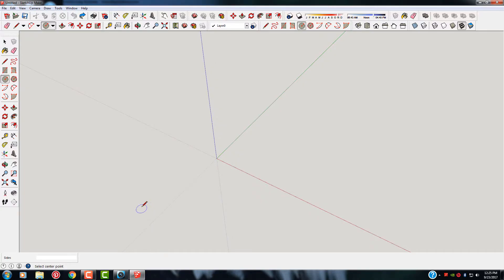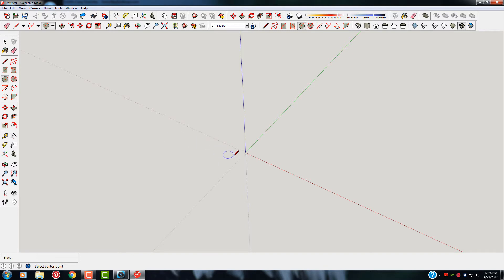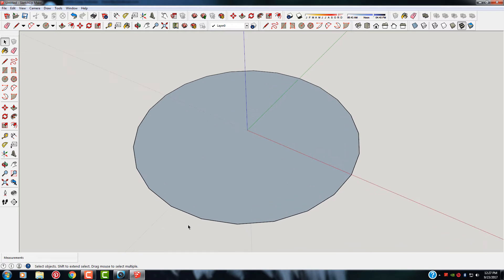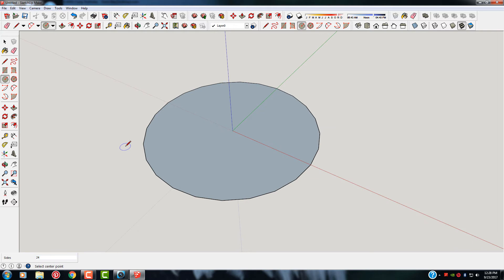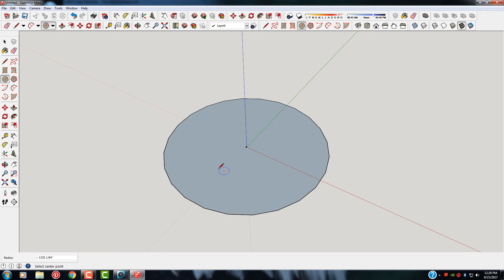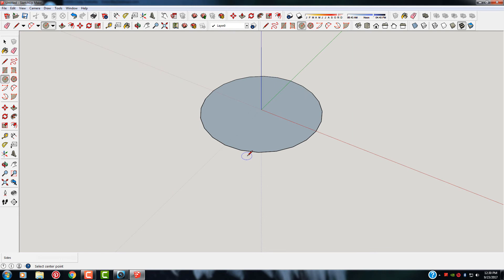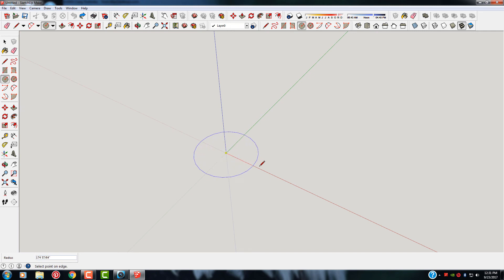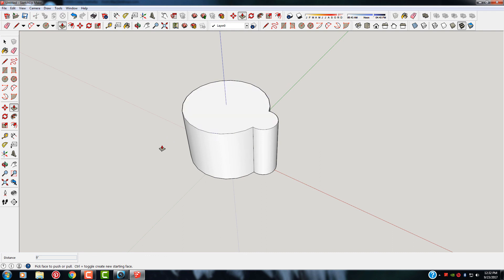How To Use The Circle Tool In SketchUp 3D Free Software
The free and powerful 3D drawung program from SketchUp is a great program to use. Come watch he basics of the Circle tool and make your drawings faster and easier t complete.